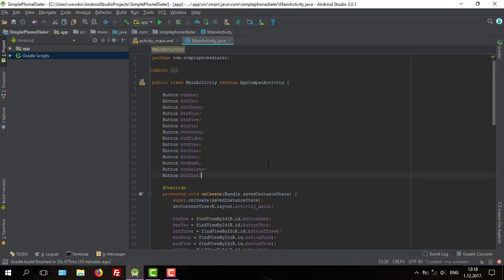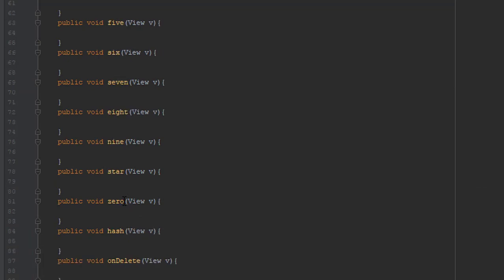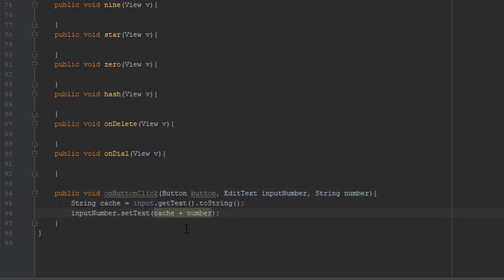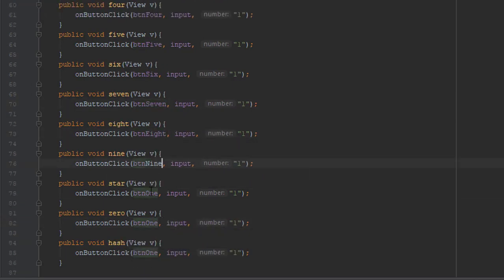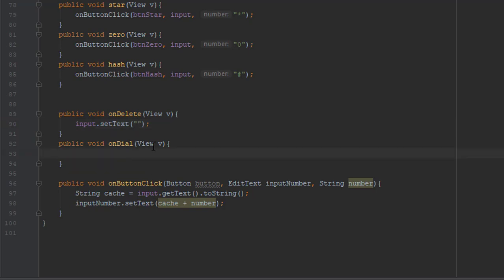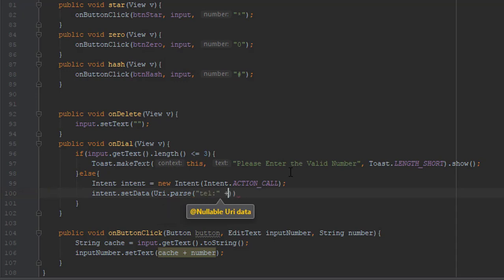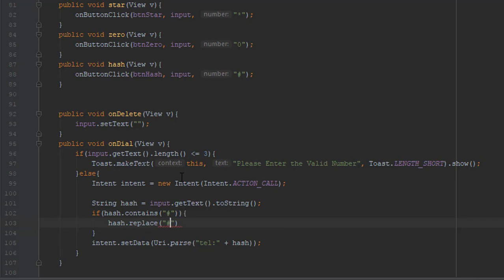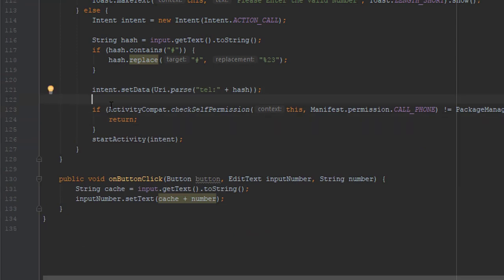Developing Phone Dialer App | Programming Application Logic - Part 2 | Android Studio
This video will be slight different from the other ones on my channel. It's because that I'm going to show you step by step, how to create fully functional 'Phone Dialer' Application.

This guide is consist of two parts. The first part of this guide you can check down bellow: